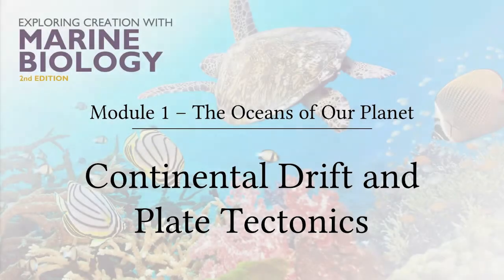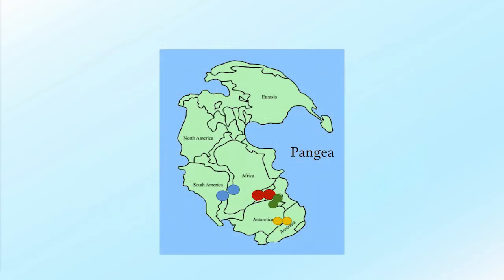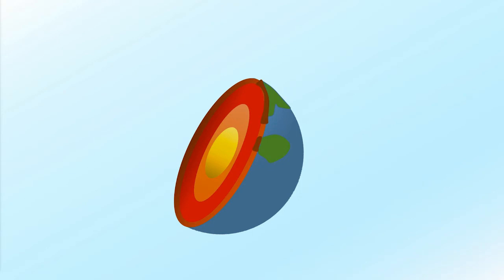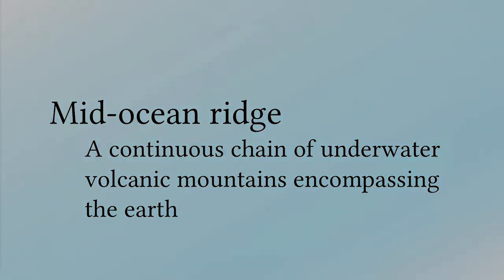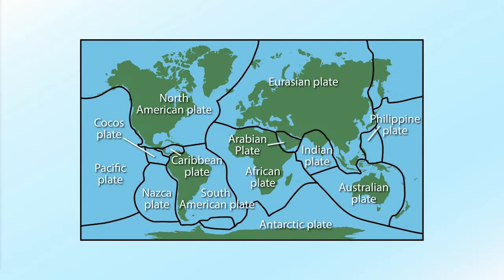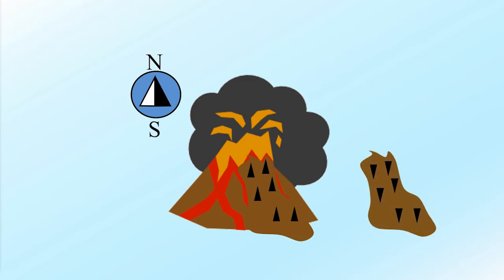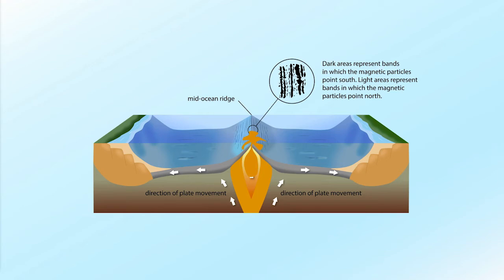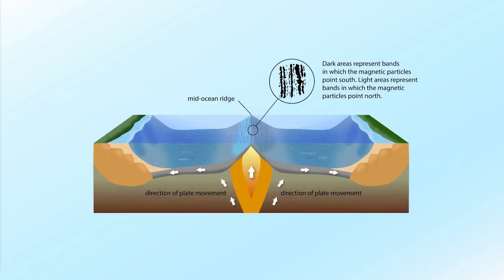Apologia Marine Biology 2nd Edition Sample Module 1 Oceans